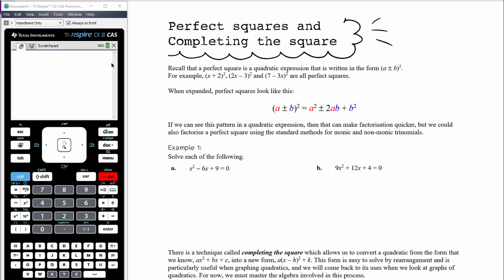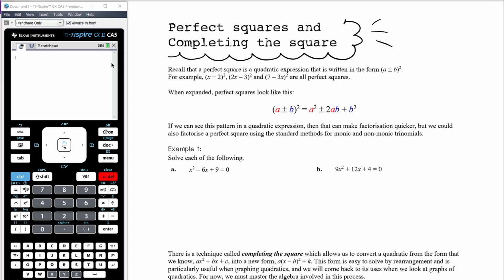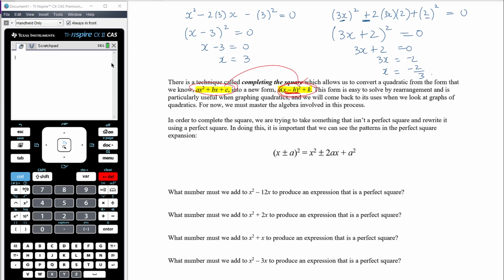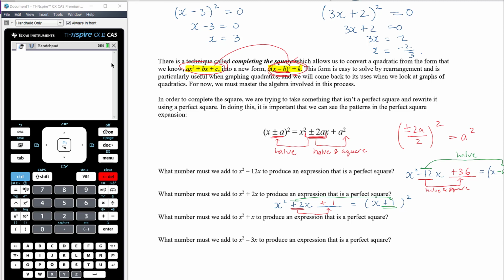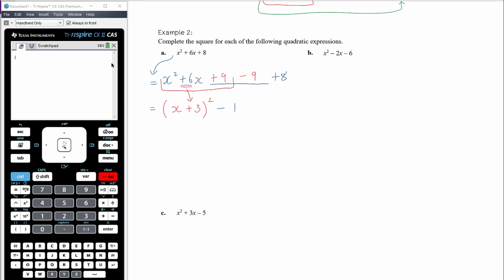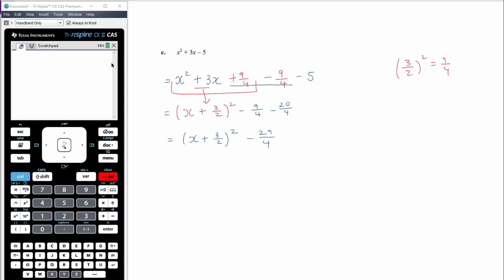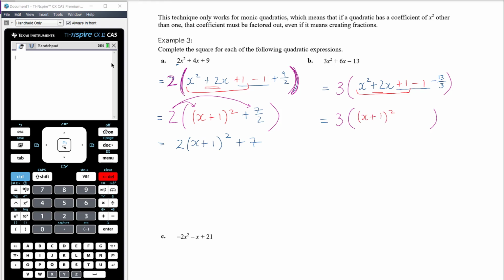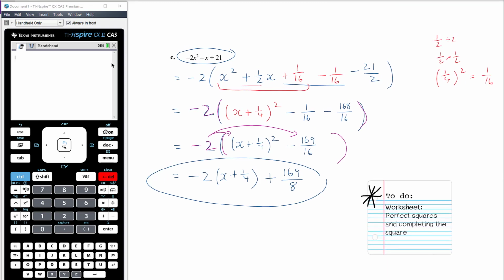Completing the square | Year 10 Quadratic Equations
My Year 10 Mathematics class are currently working on a unit on Quadratic Equations. In this video we will review perfect squares and introduce the technique of completing the square.

My class uses the Cambridge Essential Mathematics for the Victorian Curriculum (2nd edition) textbook for Year 10 & 10A. The students also utilise a TI Nspire CAS CX II calculator.